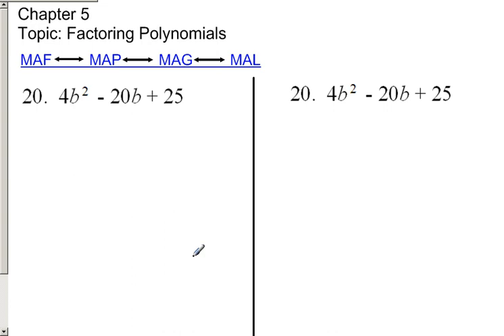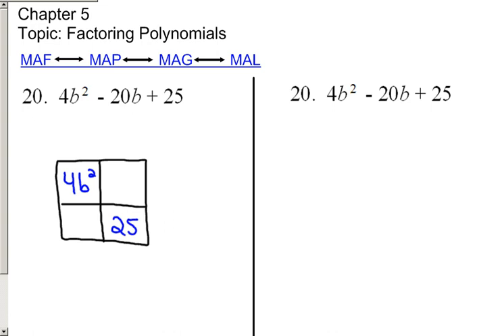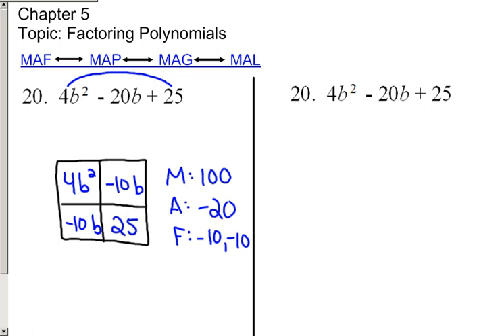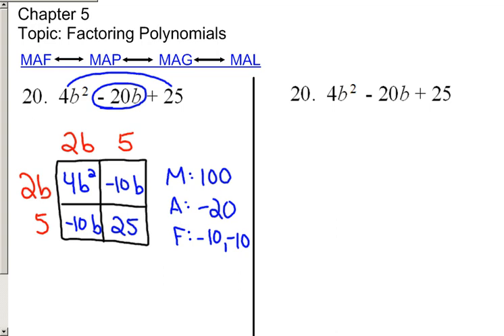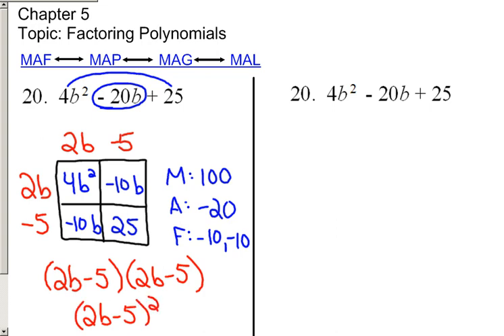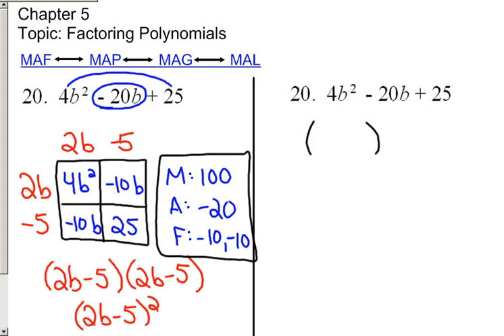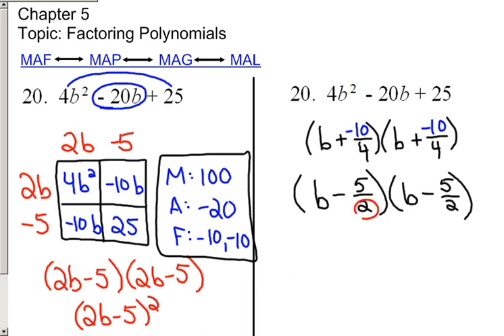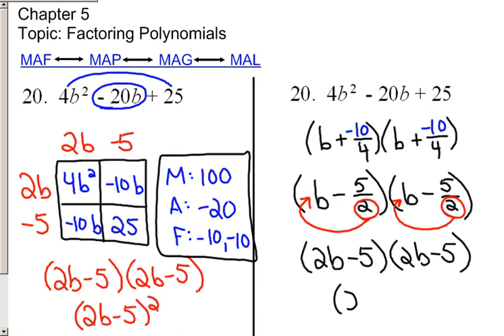Factoring Polynomials MAF